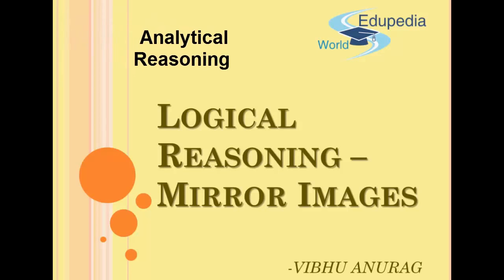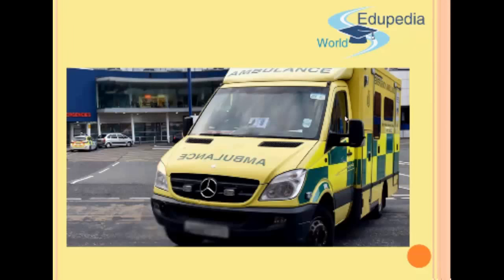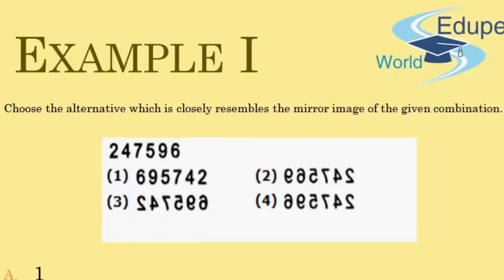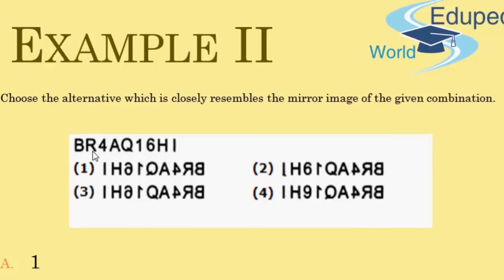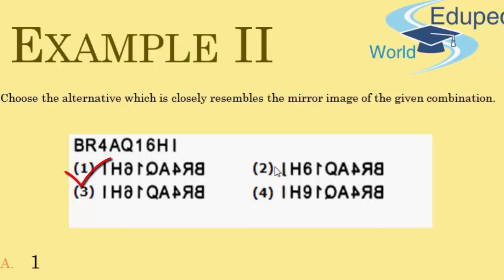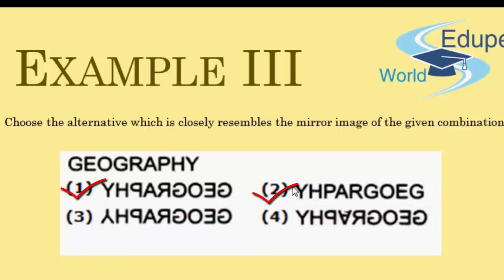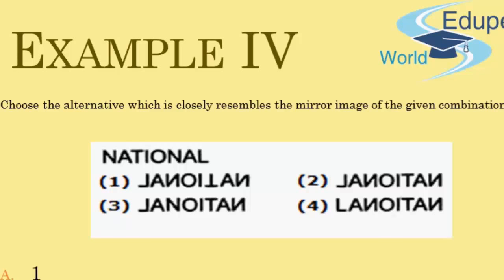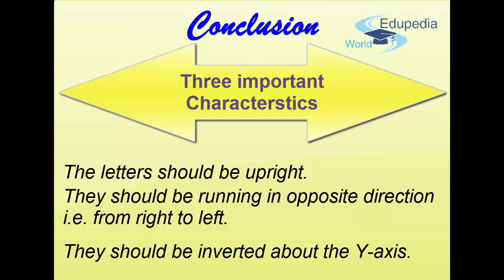Logical Reasoning | Mirror Images | Part 1 l SSC BANK RAILWAYS Exams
Logical Reasoning; Management

Mirror Images l Logical Reasoning l Part 1

1. Introduction to Mirror Images: 00:00:32-00:01:34
2. Characteristics of Mirror Images: 00:01:35-00:04:44
3. Example I: 00:04:45-00:07:44
4. Example II: 00:07:45- 00:11:15
5. Example III: 00:11:16-00:14:59
6. Example IV: 00:15:00-00:17:33
7. Conclusion: 00:17:34-00:17:58

) for more videos on Logical Reasoning;